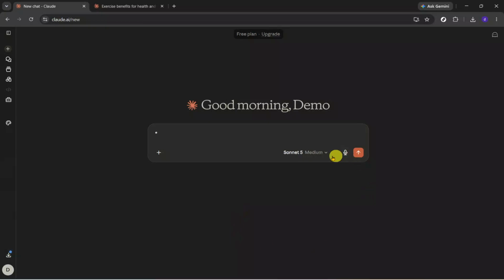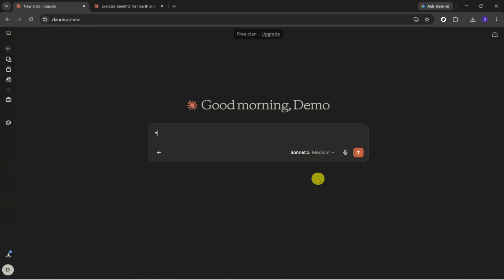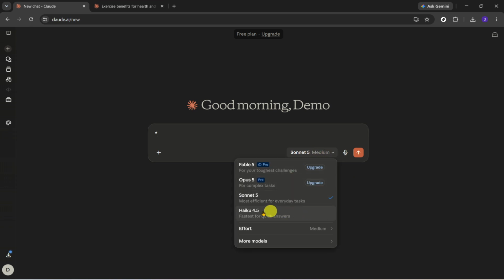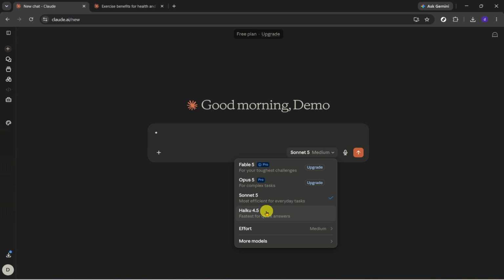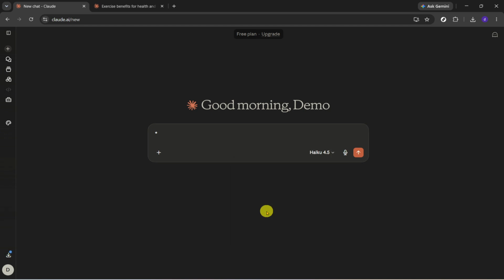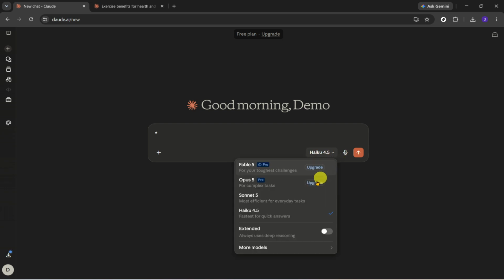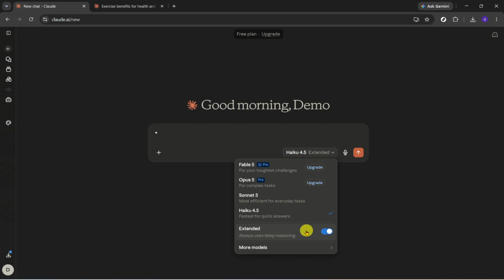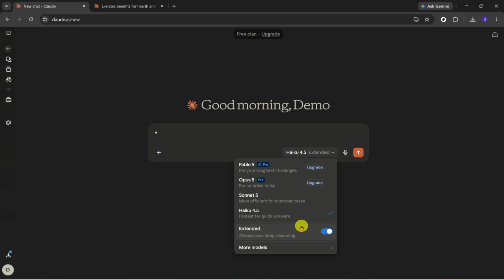How To Enable Extended Thinking In Claude AI (2026) (Complete Guide)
Learn how to enable Extended Thinking in Claude AI in this easy step-by-step tutorial. This guide shows you how to turn on Extended Thinking in Claude AI so you can use the feature for more detailed responses and better problem-solving.